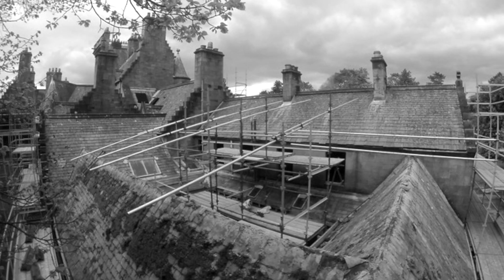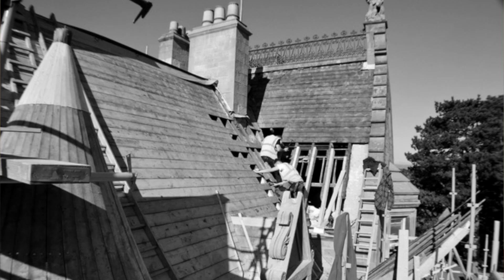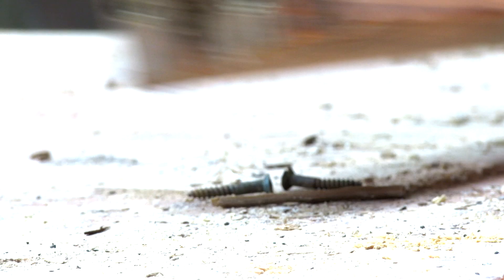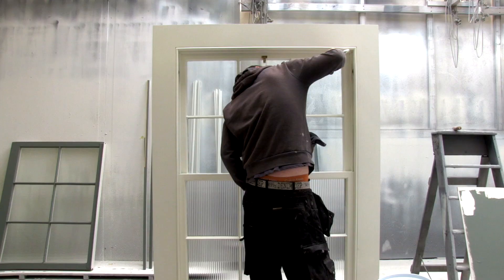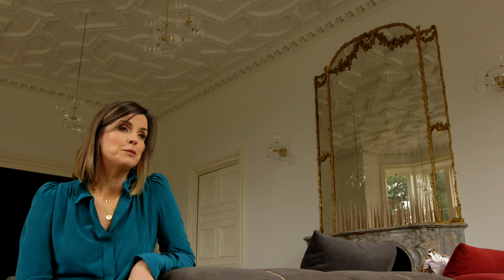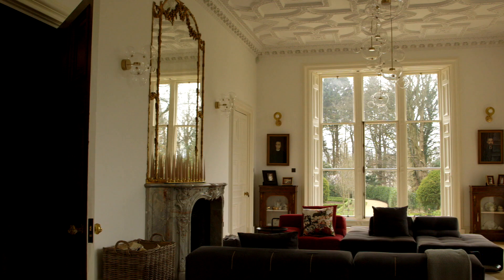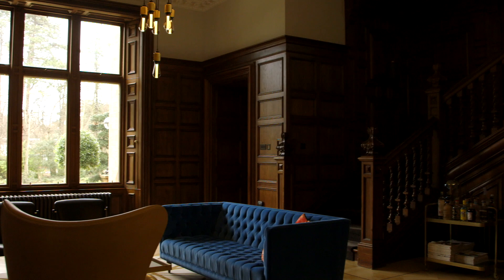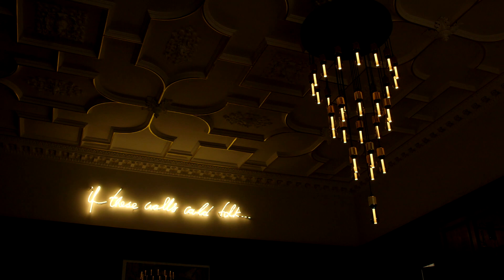Ormiston Restoration Video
Here is our heartfelt mini movie of our journey to bring back to life a very derelict Ormiston House, the former home of Lord Pirrie - the man behind the Titanic.